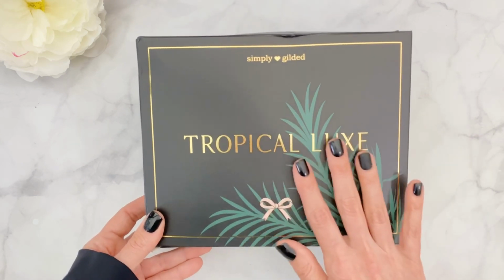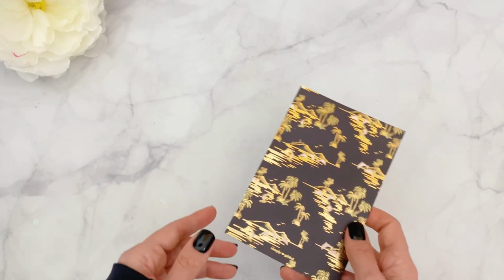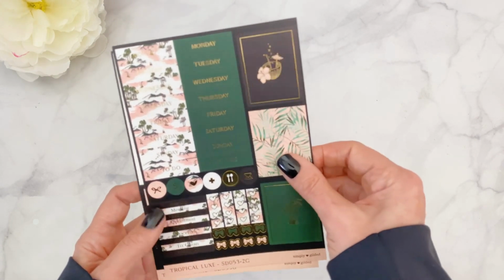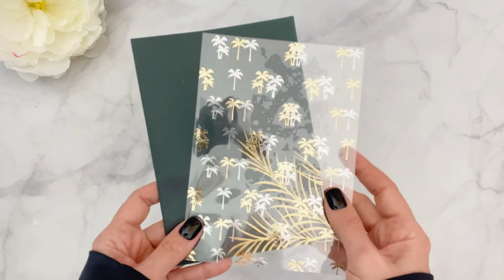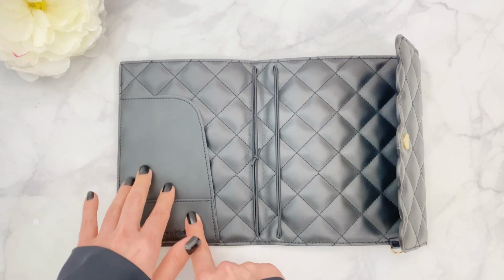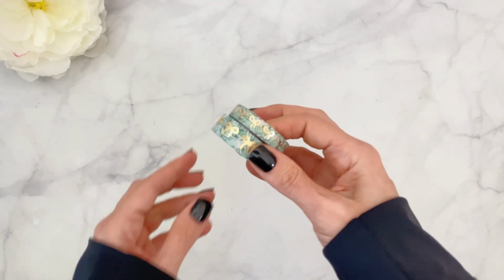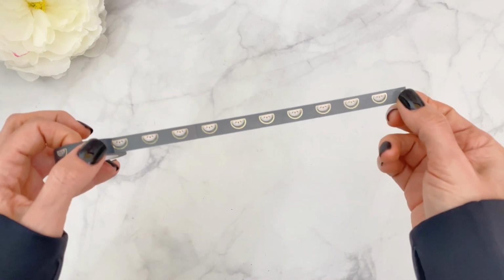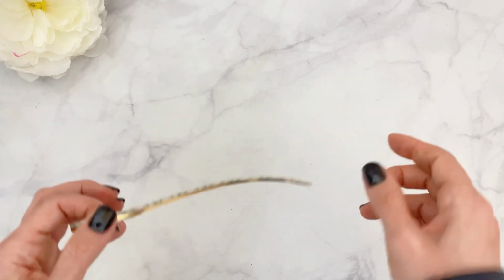Simply Gilded Tropical Luxe May 2021 Unboxing - Mystery Item Not Revealed!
Today I will be sharing with you the gorgeous May sub box from Simply Gilded! The theme of this month is Tropical Luxe and it includes an assortment or gorgeous accessories - including a gorgeous vegan leather TN cover, a Gel pen, washi tapes, B6 insert, journaling card, vellum and acetate papers, heart sticky notes, Luxe stickers kit, seals  and 1 Mystery item! The mystery item will not be revealed in this video, not to ruin anyone’s surprise!

As I do customer service for the box I received mine early to share it with you all!

* The May  main sub is $30 (new subscribers) plus $9 domestic or $14 shipping to Canada and $18 international shipping

* The washi Only option is $21 plus $4 domestic shipping, $9 to Canada and $12 international

* The stickers Only option is $10 plus $4 domestic shipping, $9 to Canada and $12 international - The stickers only ships for free with the main box

XOXO

Patty